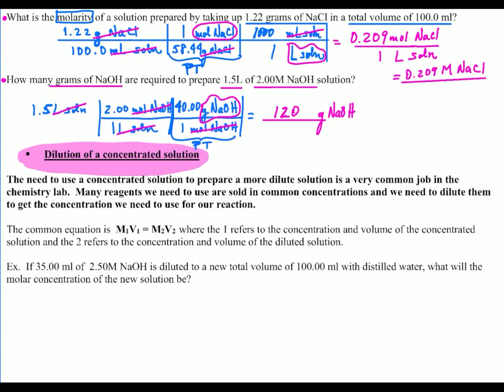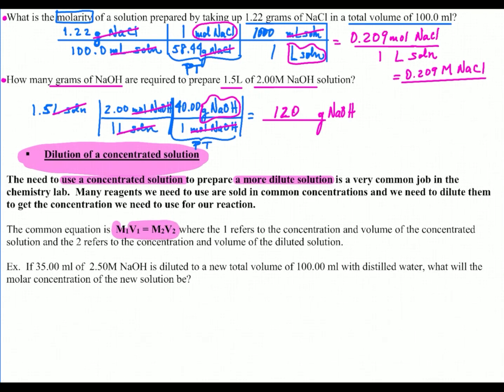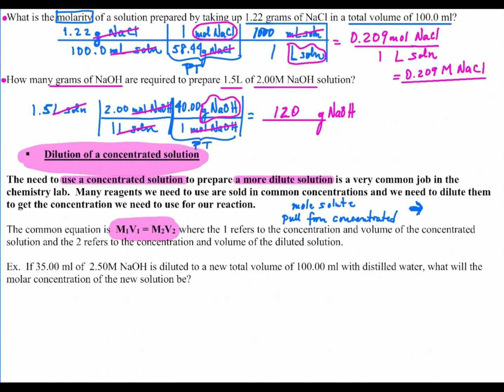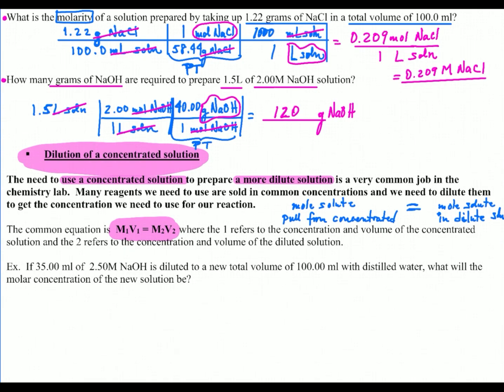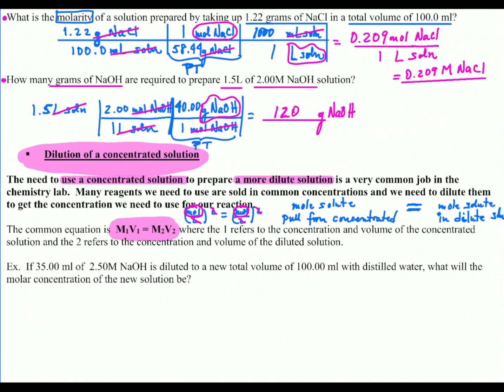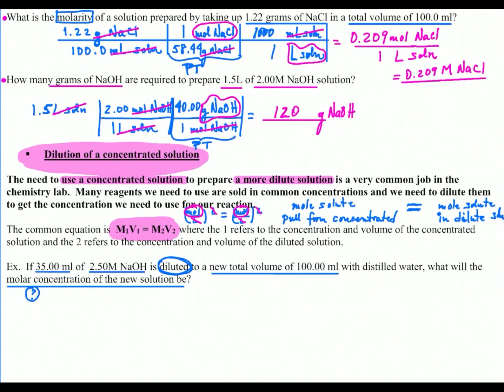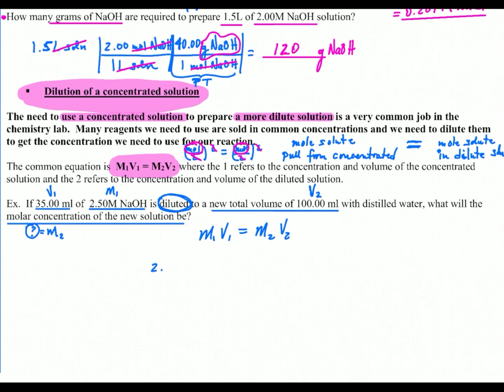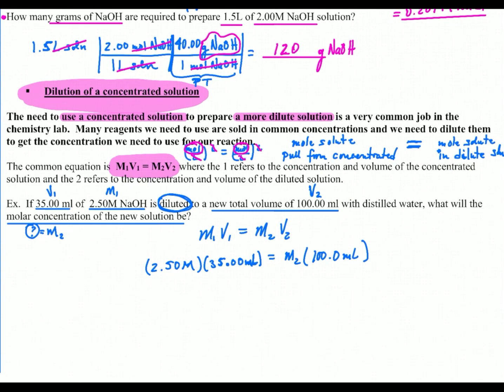Gen Chem 1: Concentration calculations- Dilution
basic dilution calculations